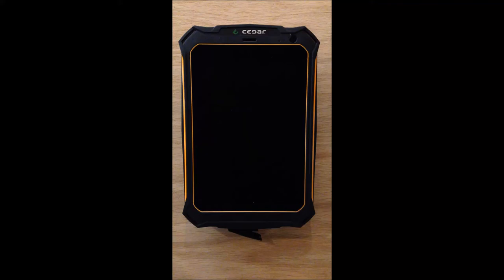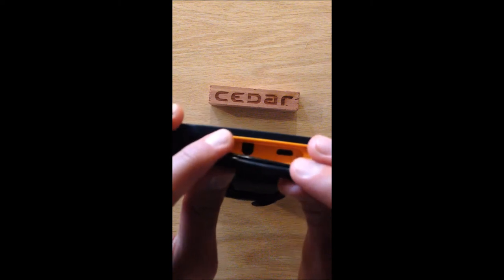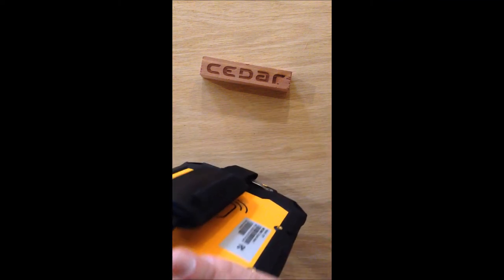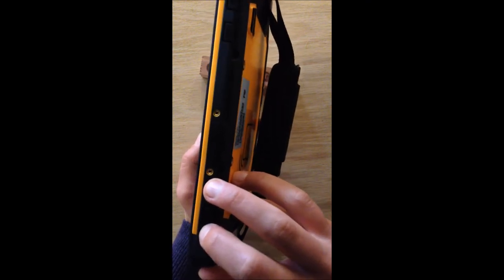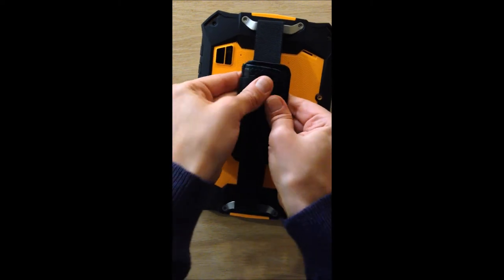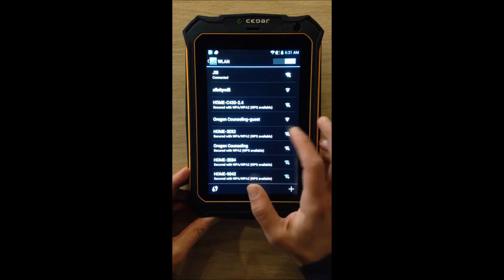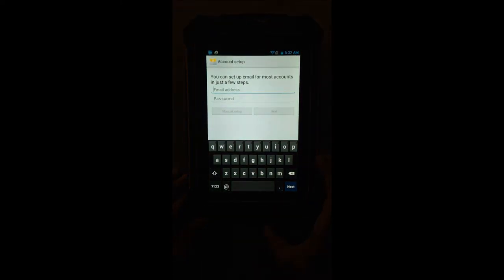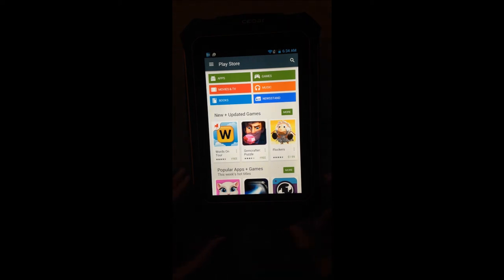CT7 Startup Guide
CT7 rugged tablet startup, ports and navigation, and basic app guide